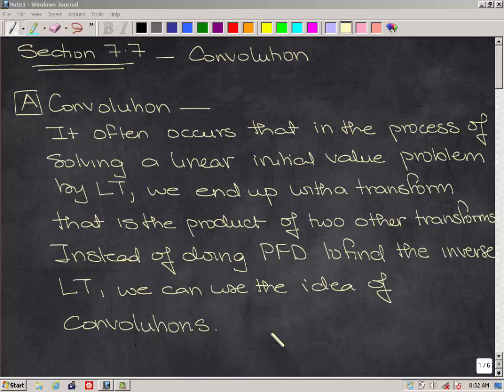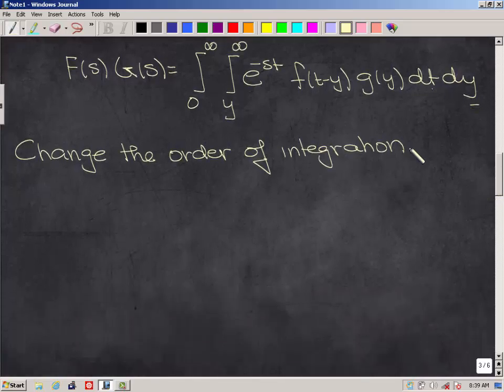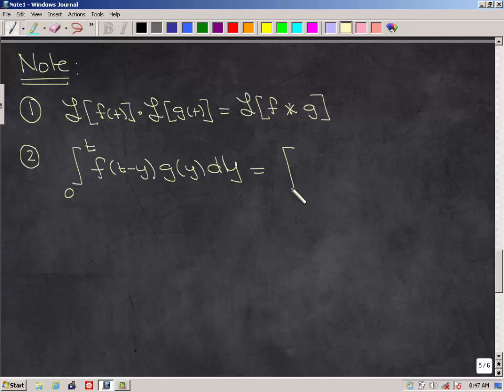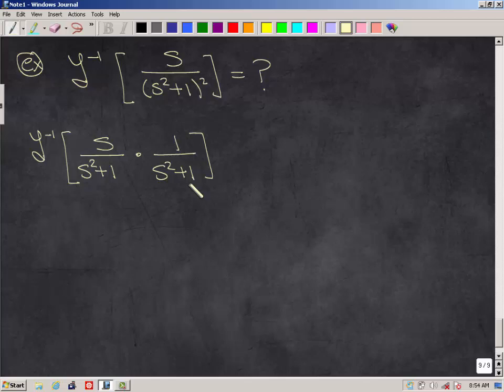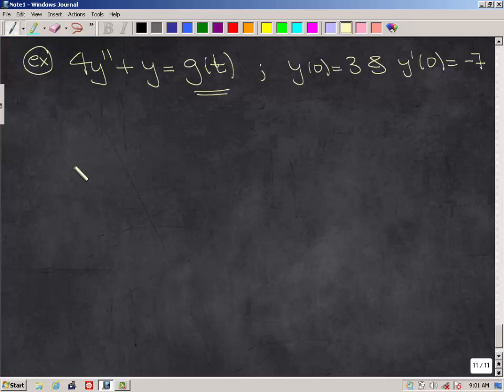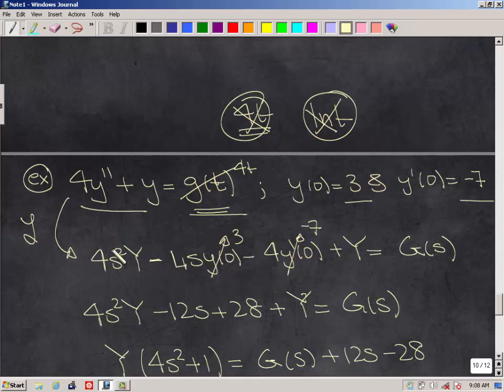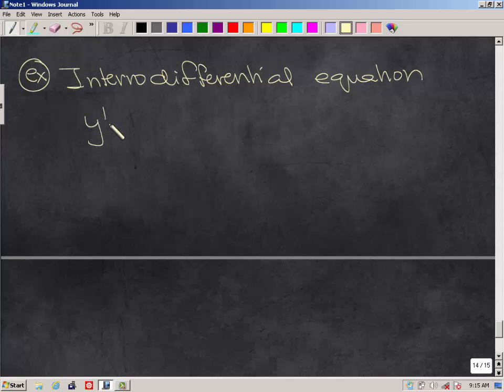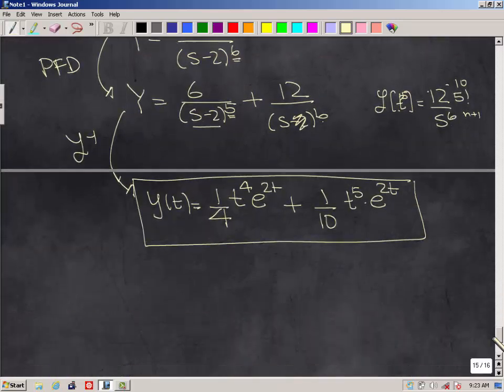Section 4.5 - Convolution